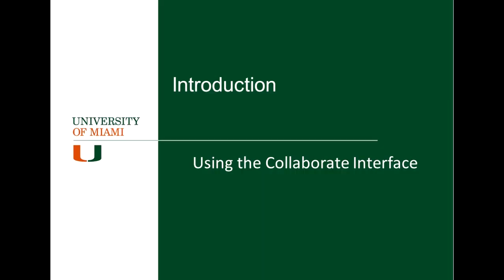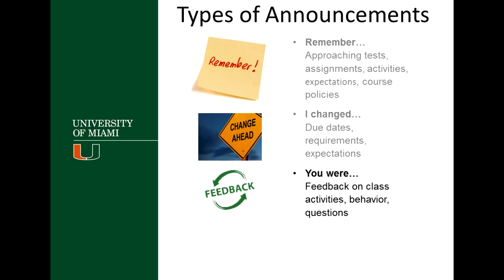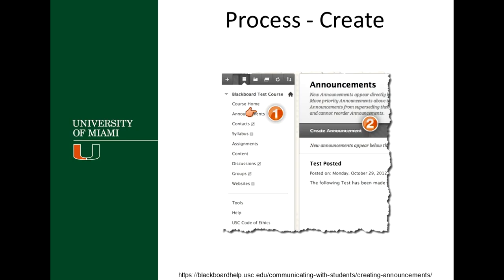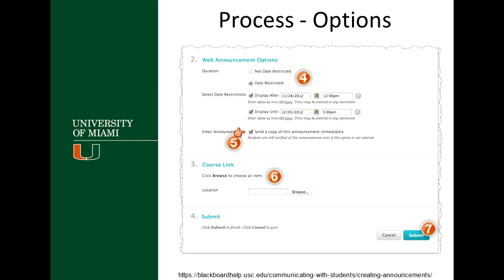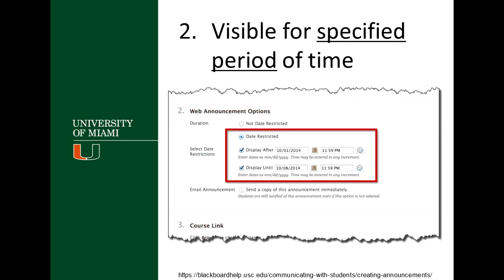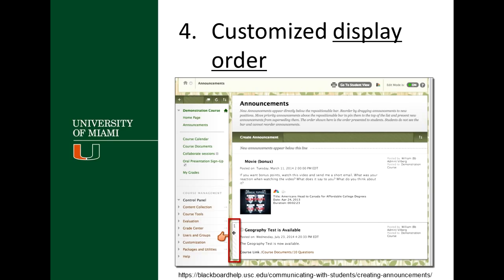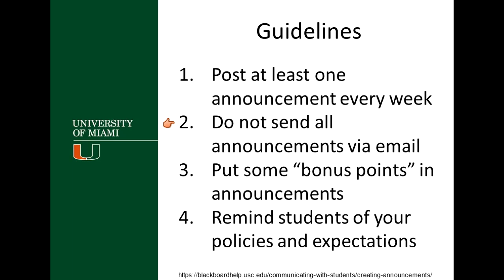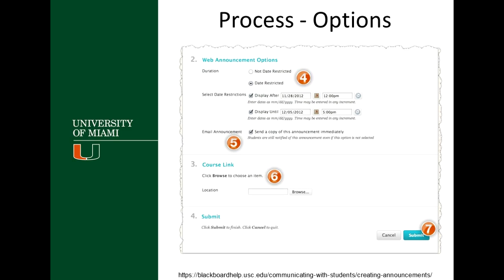Using Announcements Productively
10/01/14 - Bill, Rick, Michael, and Brett from the UMIT Learning Platforms Team explore "Using Announcements Productively" for this week's edition of UMIT Virtual Office Hours.